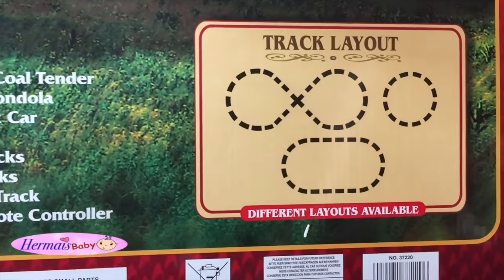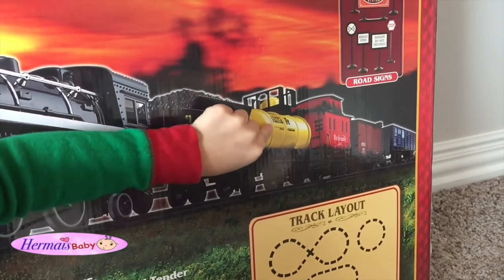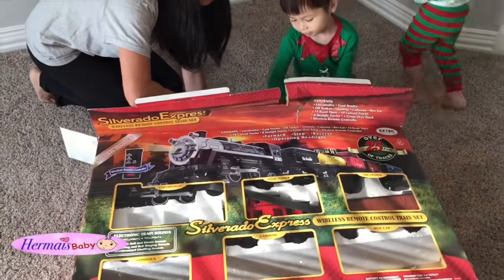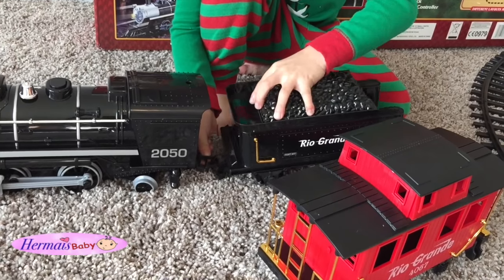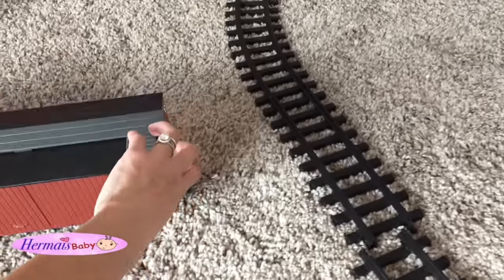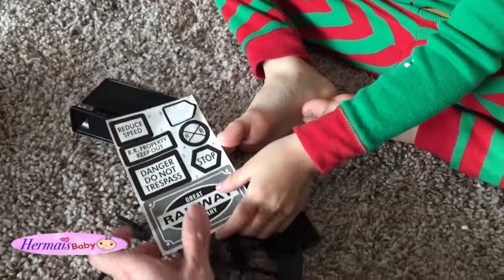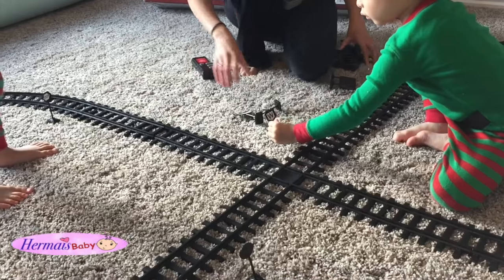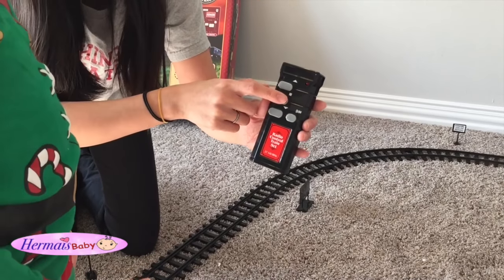BIG toy train track for kids choo choo train hermais baby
Watch little elves Edison and Ian build railroad train with long train track that fills up the entire room. Use remote to control train to go and make sounds